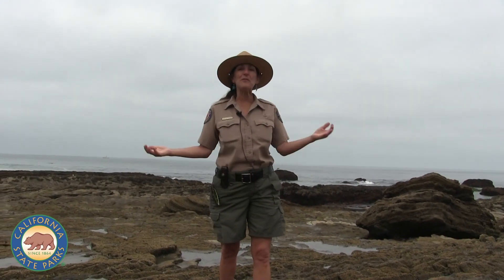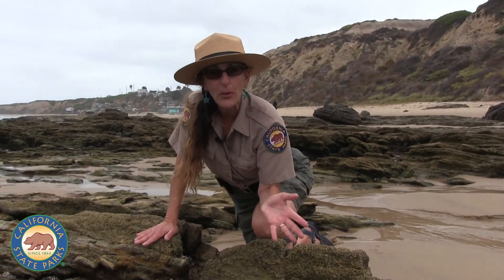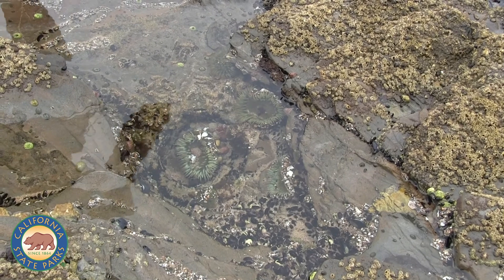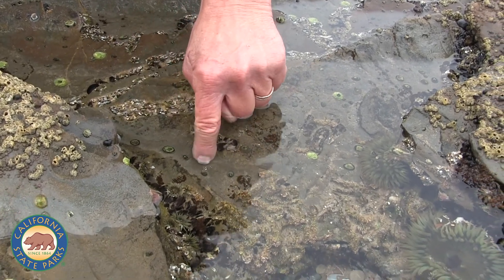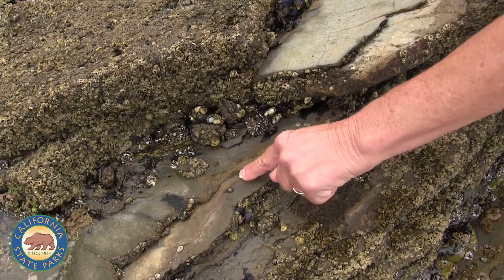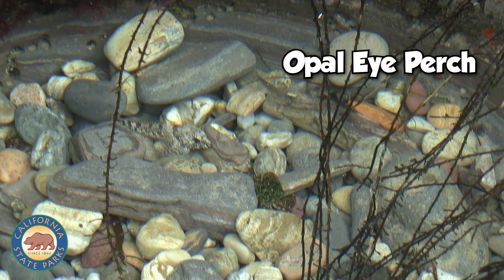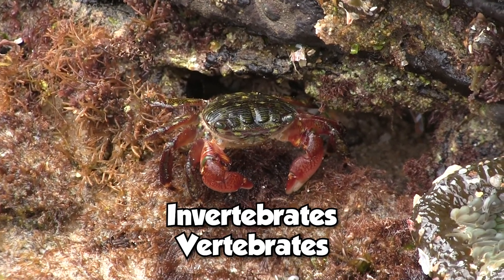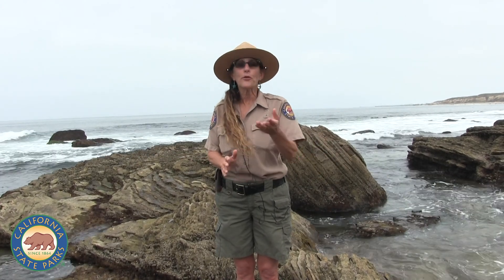Winter’s Tidepool Walkabout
Enjoy our suite of Tidepool videos to see our Online Summer Activities link under Educational Resources for more fun and engaging virtual Junior Ranger summer activities.